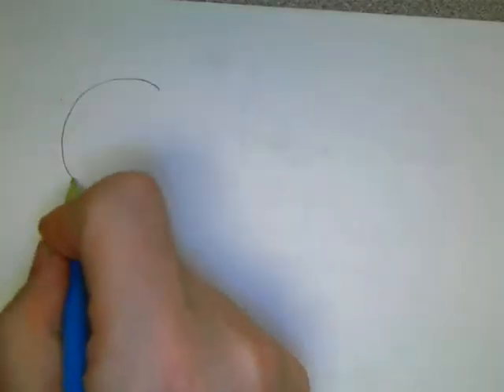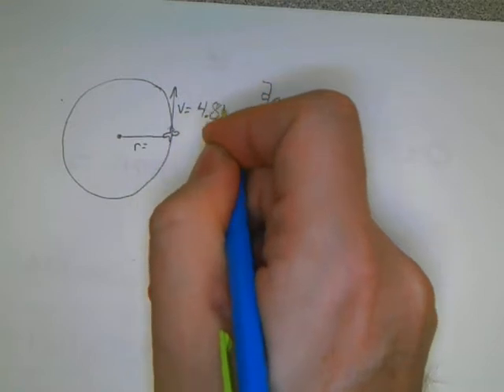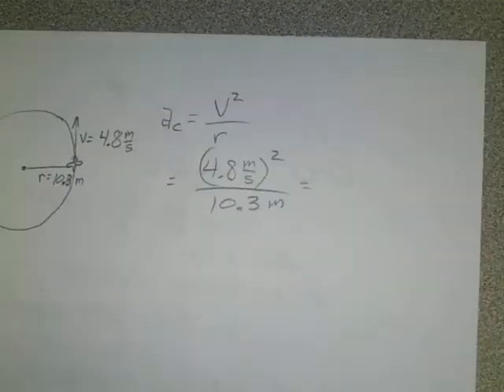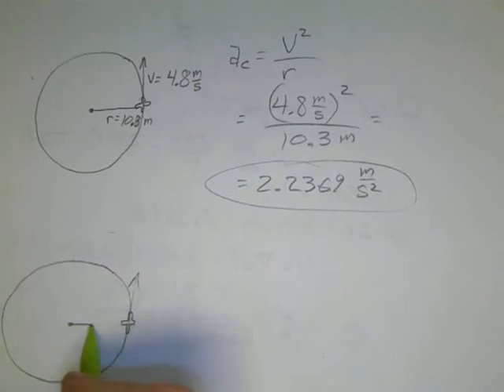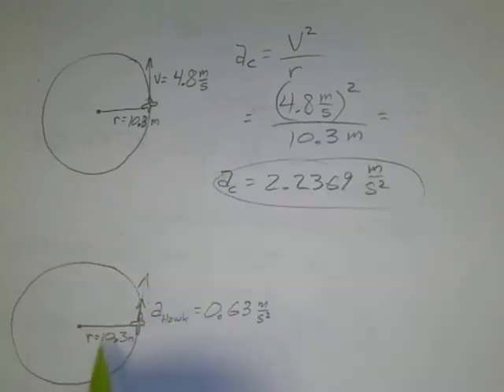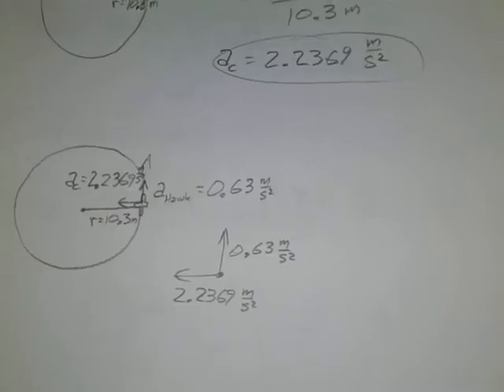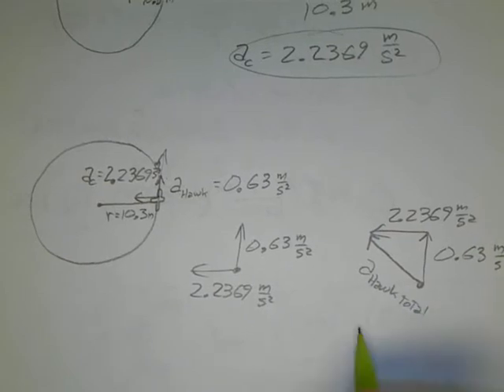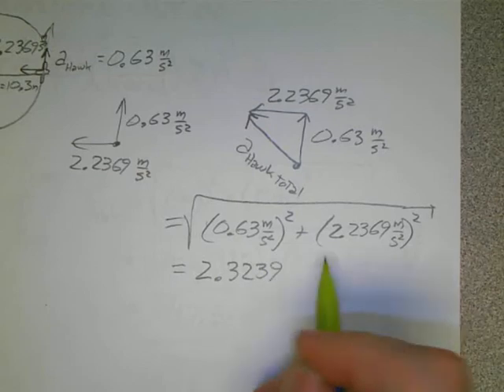Hon2011 Hmwk13 pr24_25